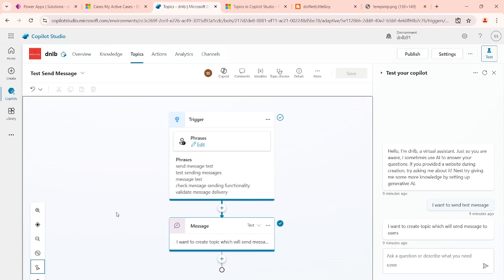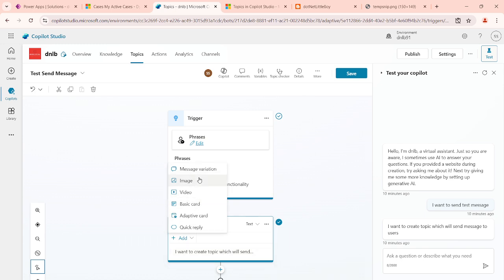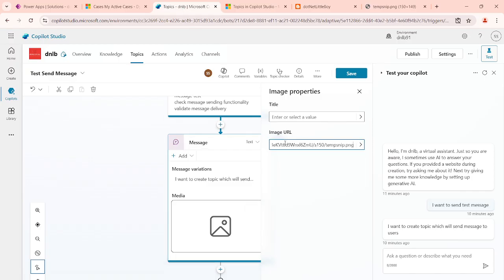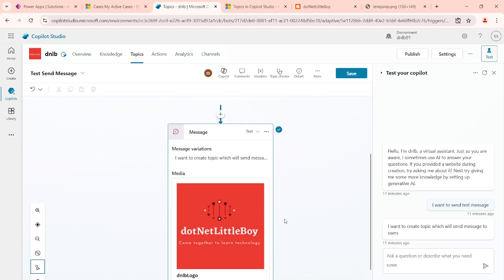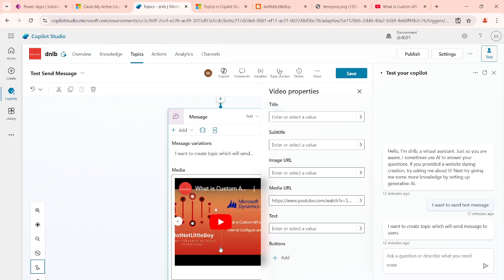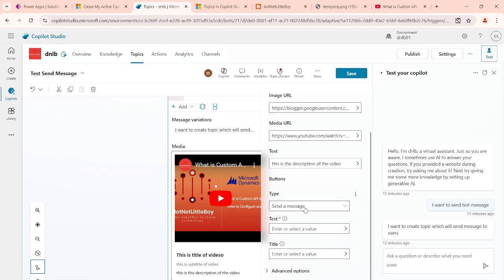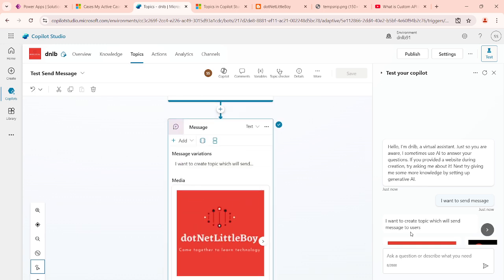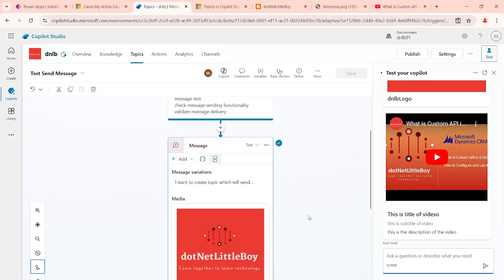Design topic to send message with Image and Videos with details